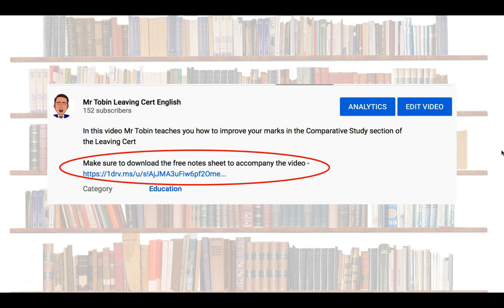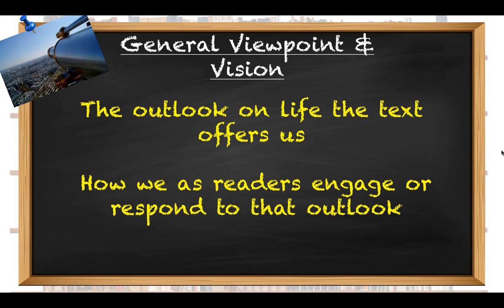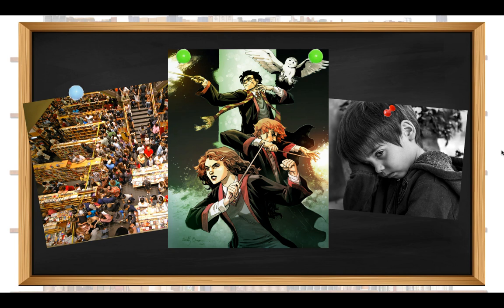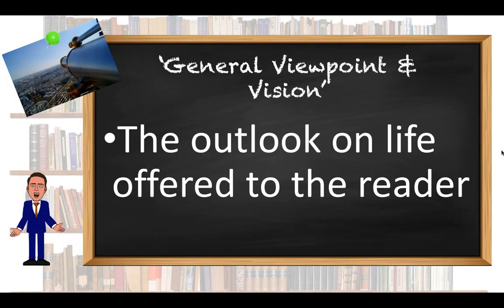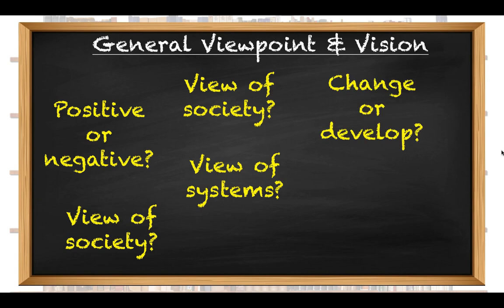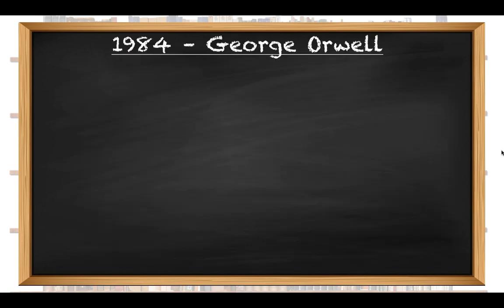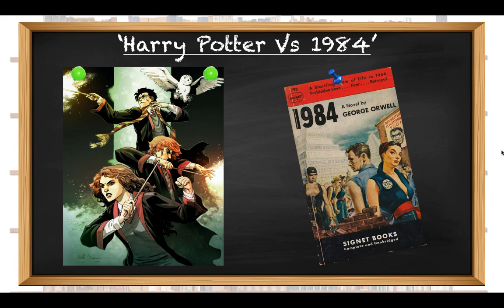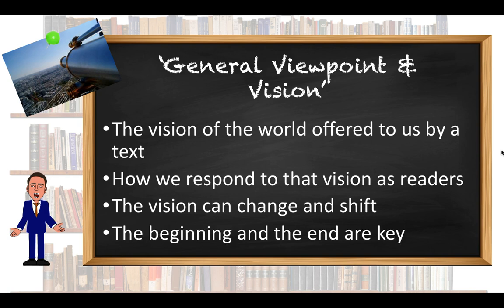Leaving Cert English - The comparative study - General viewpoint and vision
In this video Mr Tobin teaches you how to improve your marks in the General Viewpoint and Vision question of the Leaving Cert Comparative Study

Make sure to download the free notes sheet to accompany the video